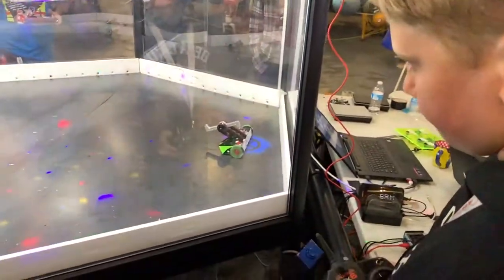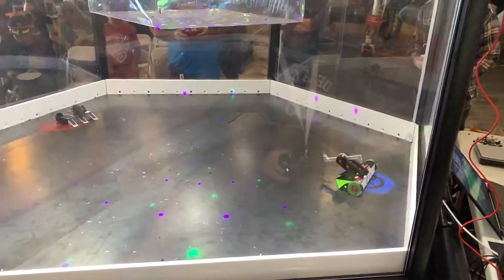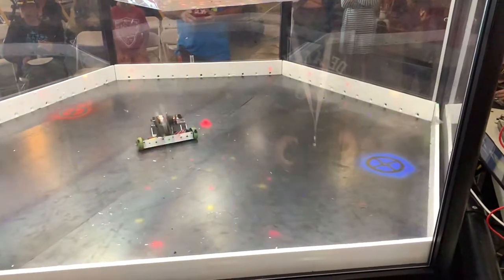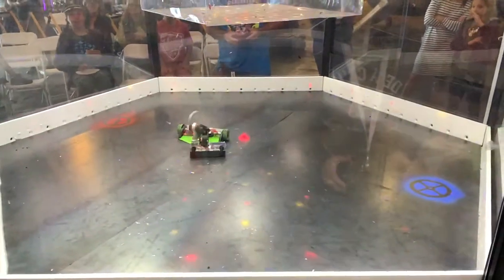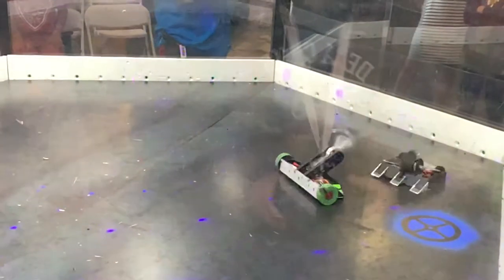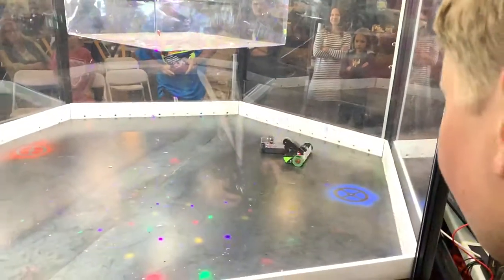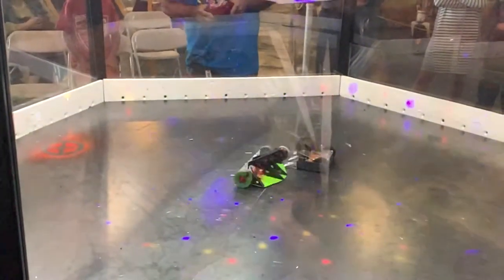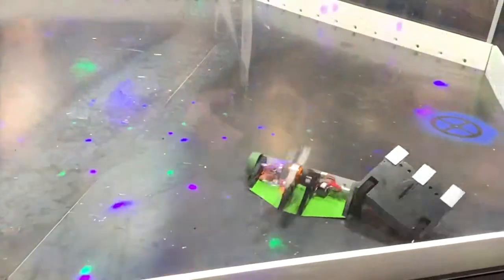Pickle Slicer v Taserface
Ben's first matchup against Taserface, who ended up winning the event. This was at the Dangerzone combat robotics event held on the USS Hornet.